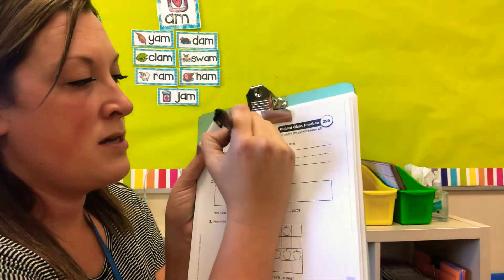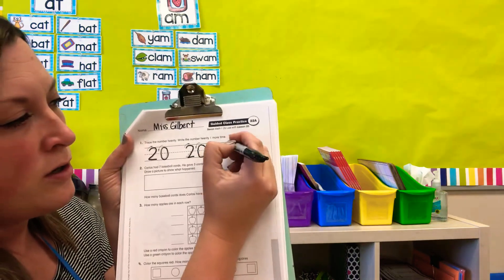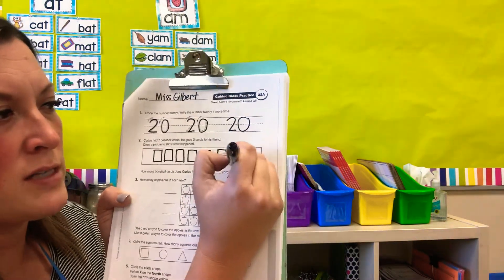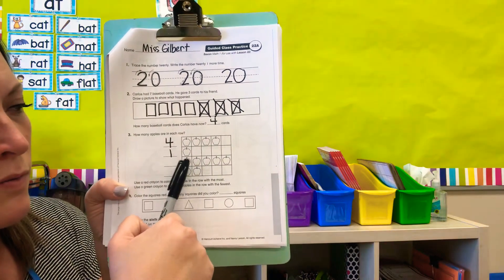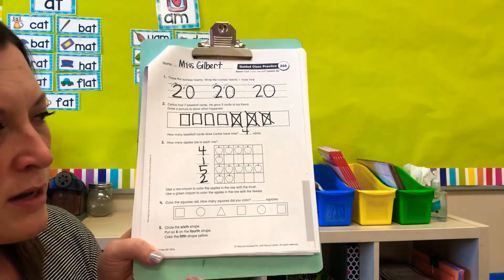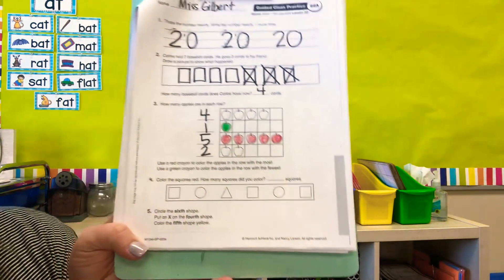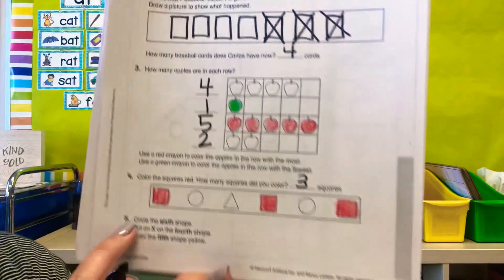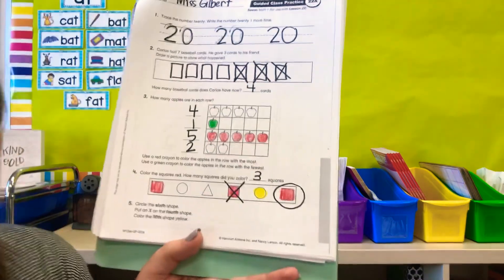Saxon 1 9/30